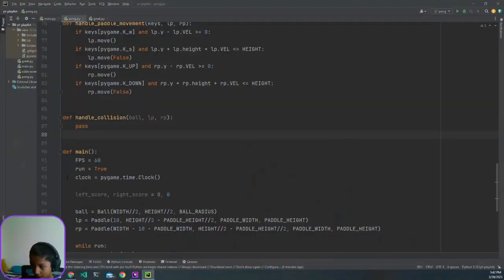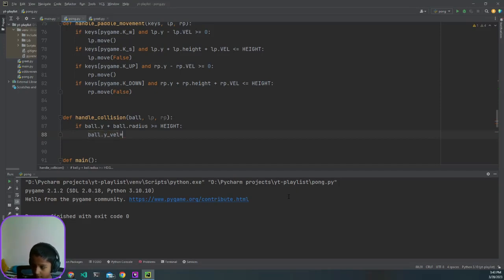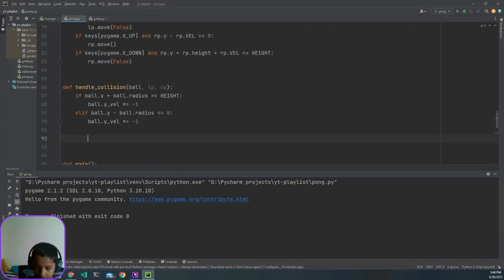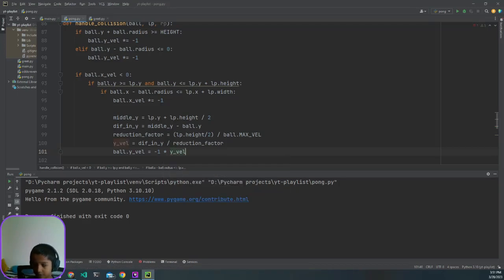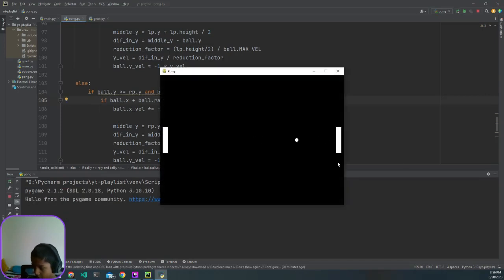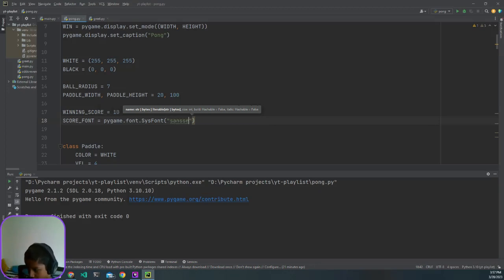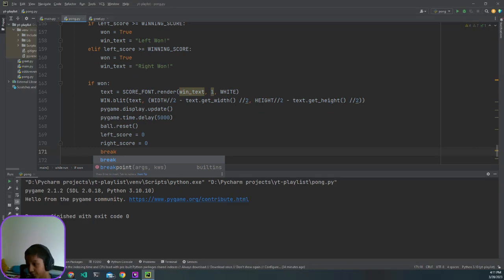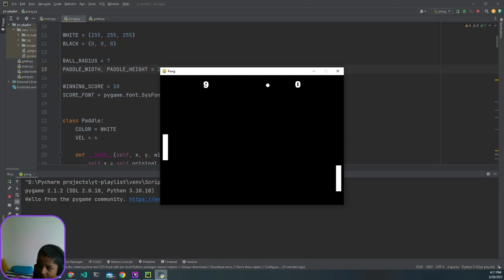Python for Beginners Part 12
This Is one of the videos from my full python series.